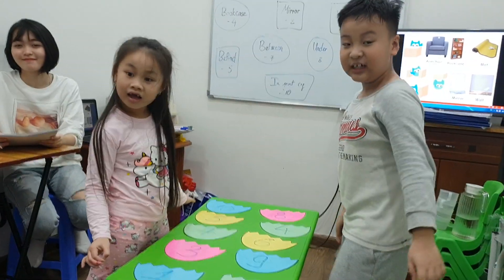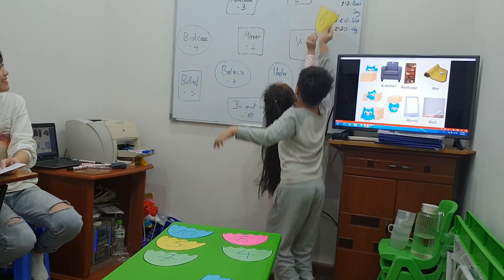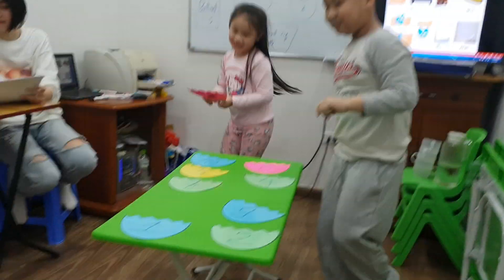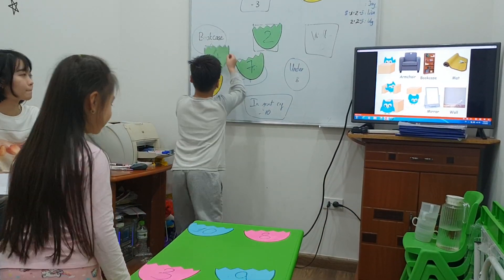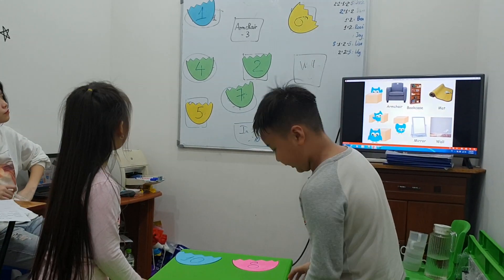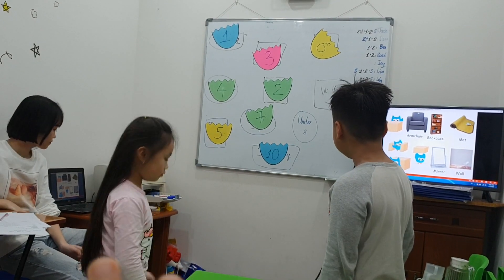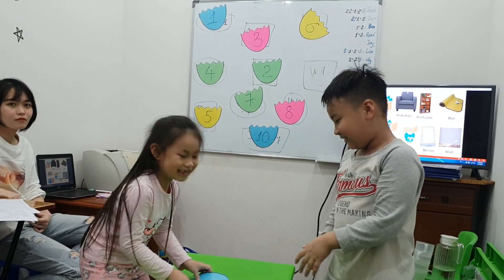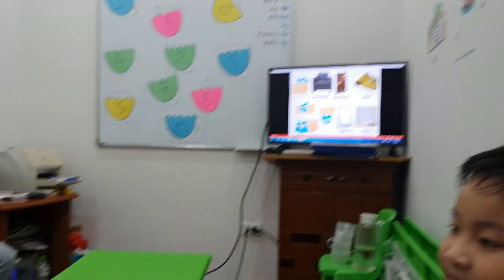Eggs stick game - Lily, Jack - Ms Jenny's class